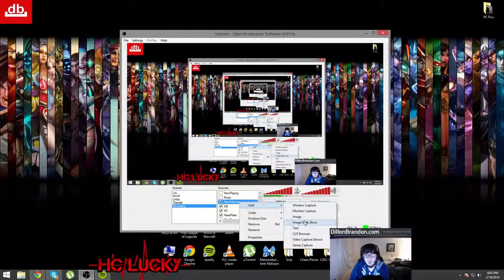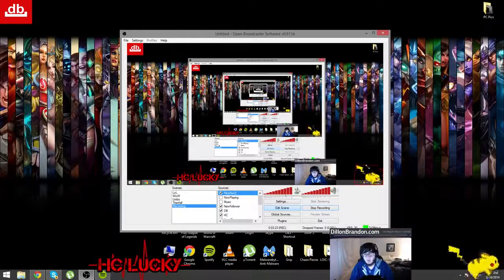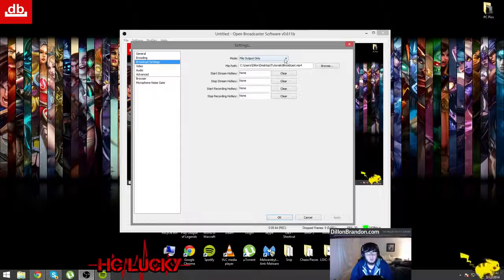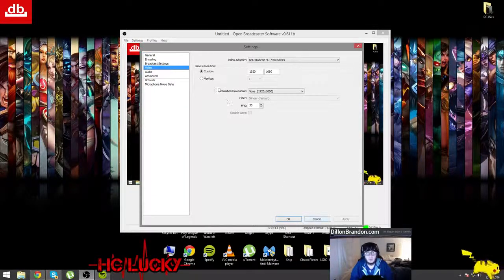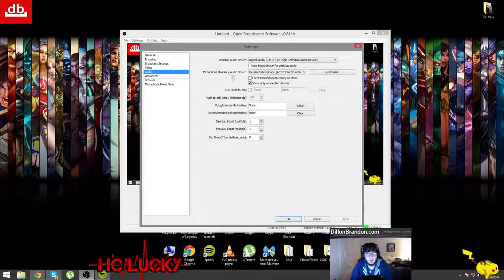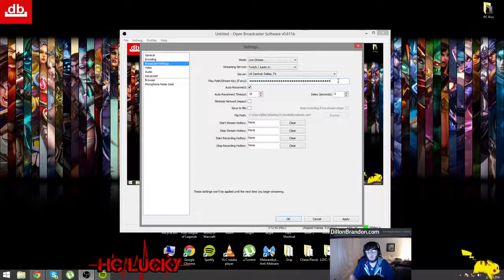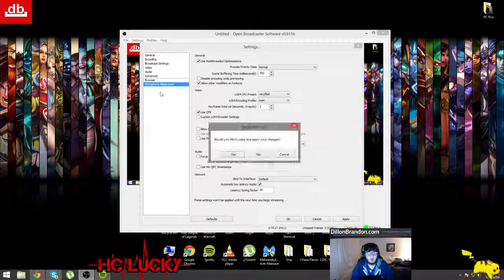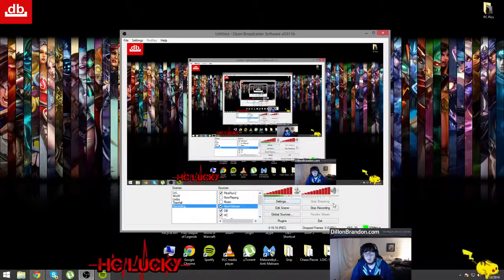How to Stream to Twitch and Record Locally (Using OBS Open Broadcaster Software)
This is a tutorial showing how to stream to Twitch and record locally using OBS (Open Broadcaster Software).